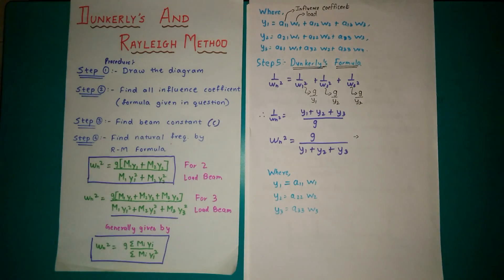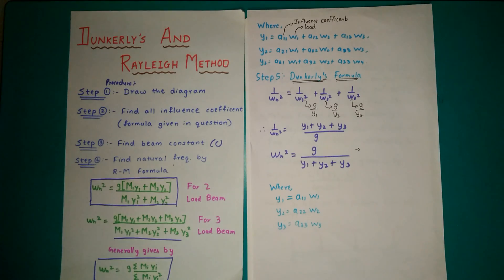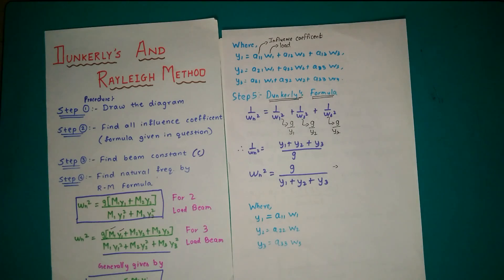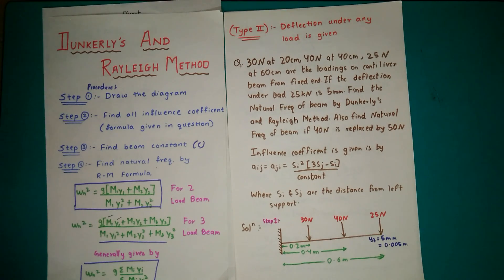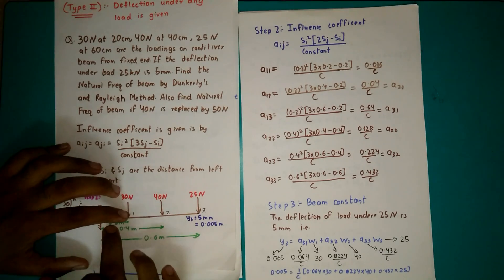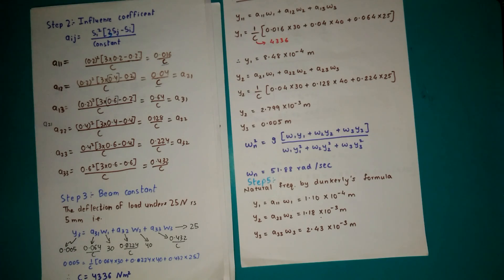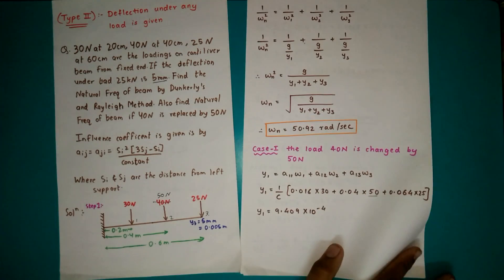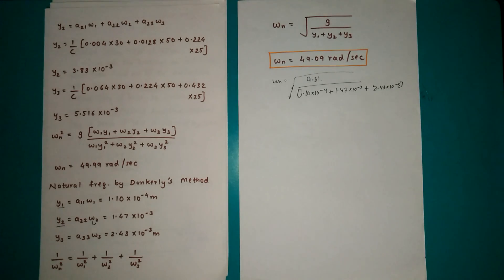Dunkerly's and Rayeigh Method - MV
This video contains explanation of rayeigh and dunkerly method very easy numerical in mechanical vibration don't miss it will easily fetch u 10 to 15 marks.

Cast:-
Dhiraj
NITU
Pavan
Sourav